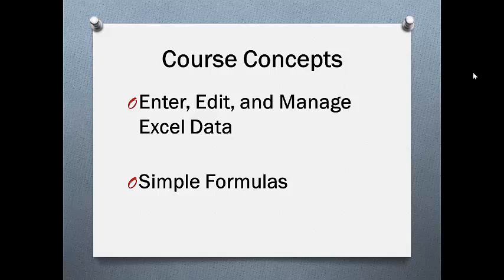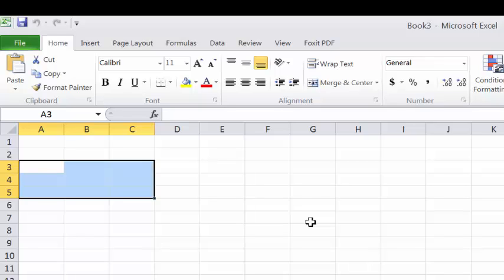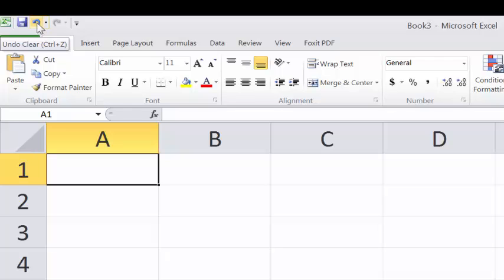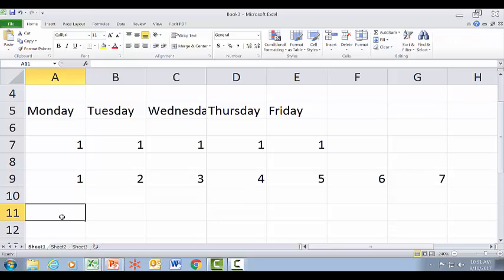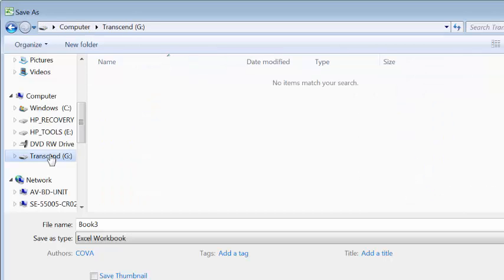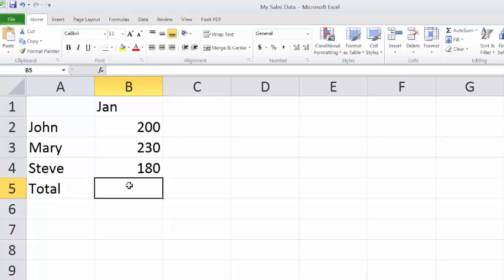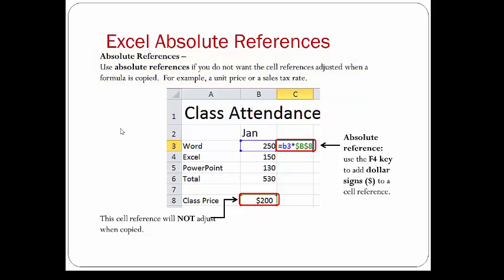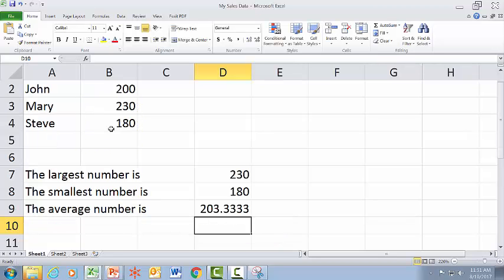Excel I, Part I